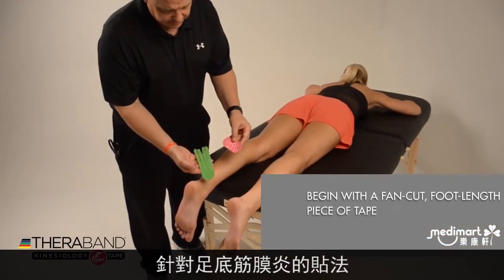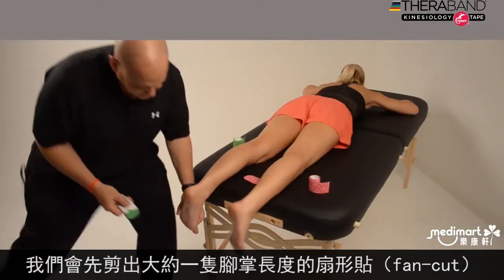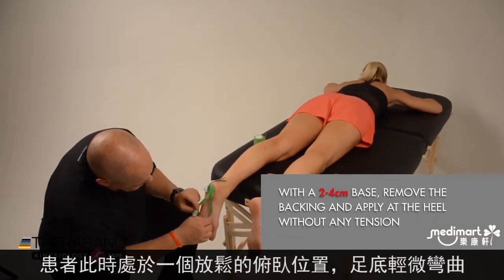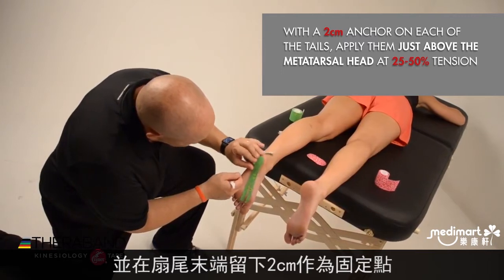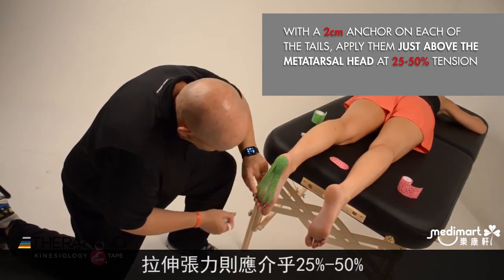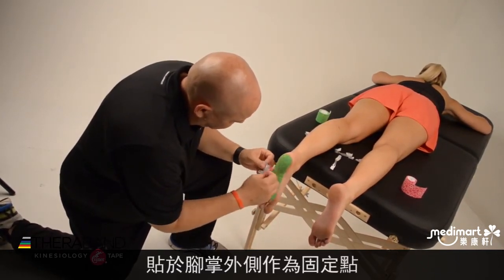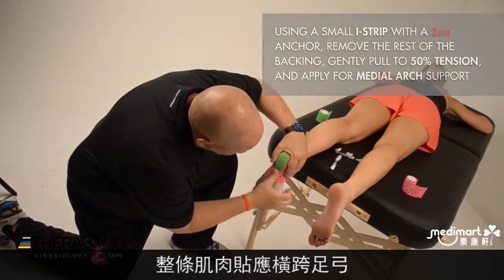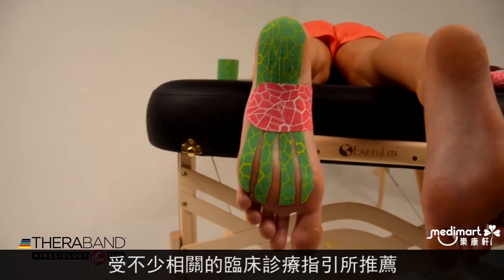Thera-Band 運動肌肉貼貼法 - 足底筋膜炎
Thera-Band 運動肌肉貼能應用於身體不同部位，功效包括止痛、紓緩疲勞、防止拉傷等等。本片則詳細介紹了針對足底筋膜炎的貼法，供用家作參考。